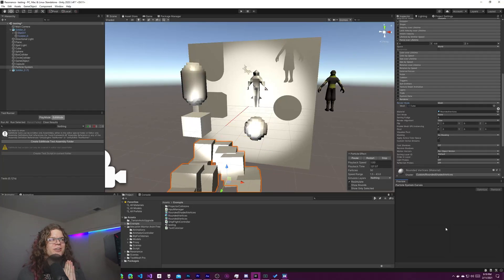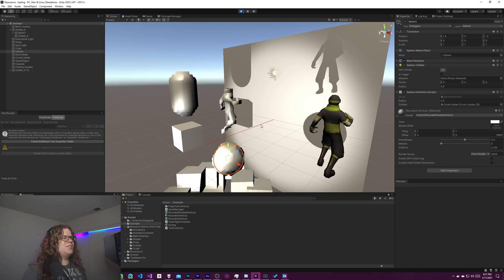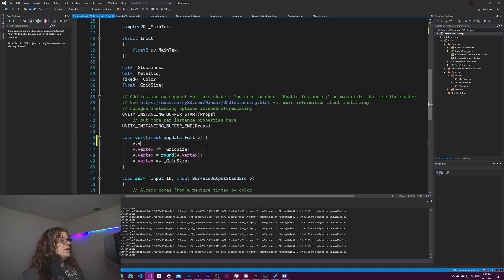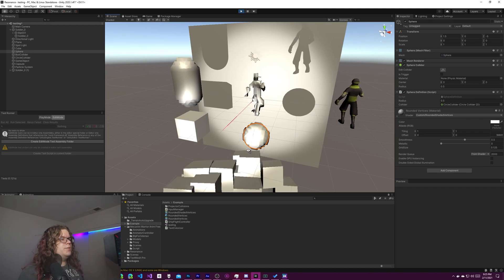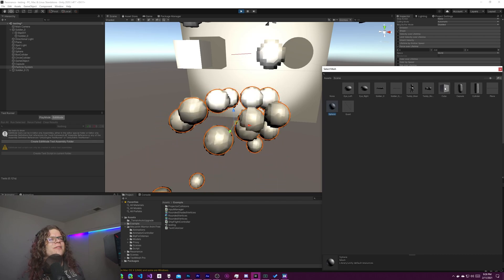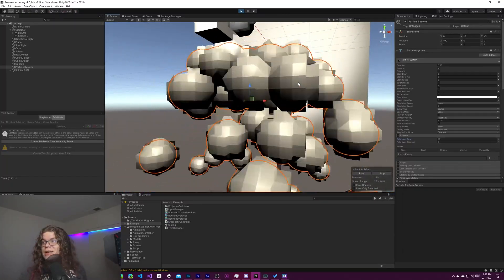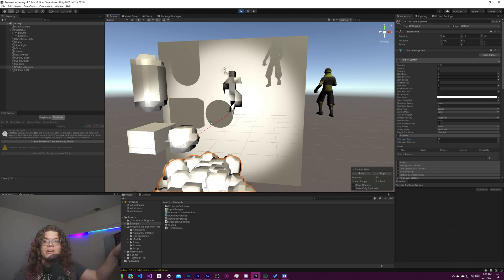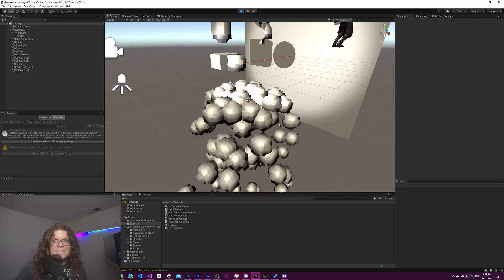A World Space Grid Snapped Shader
Expanding upon our exploration of a shader that snaps vertices to a grid. This time we're moving things into world space!

By moving the grid snapping into world space positions we actually gain a few fun things! For example it means that multiple different objects with the shader applied will actually merge together cleanly in world space (in essence, all objects will share a global grid space in our scene). This makes the results a lot more consistent and prevents things like rotating or scaling an object from skewing the results. This also means that we get pretty interesting results when we apply the effect to more complex objects like a particle system, in this case we can create a series of flowing snapped cubes with particles.

Compared to the previous grid snapped shader we need to add two lines. One to move our vertices into World Space and another to move back into Object Space after our operations have been applied.

```diff
  void vert(inout appdata_full v) {
+    v.vertex = mul(unity_ObjectToWorld, v.vertex);
     v.vertex /= _GridSize;
     v.vertex = round(v.vertex);
     v.vertex *= _GridSize;
+    v.vertex = mul(unity_WorldToObject, v.vertex);

The variables I use (`unity_ObjectToWorld` and `unity_WorldToObject`) are documented here along with a number of other useful built-in shader variables
The animated model is from the "Mecanim Warrior Anim Free" package on the asset store - this effect should work on any object that you can apply the material to though.